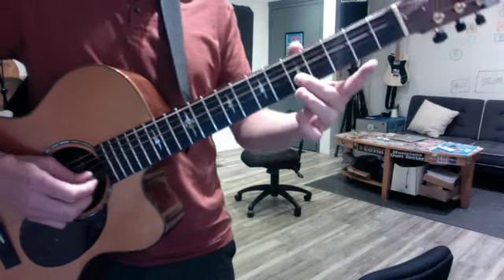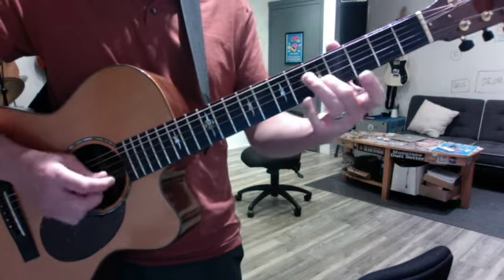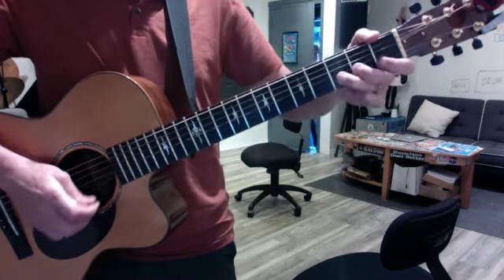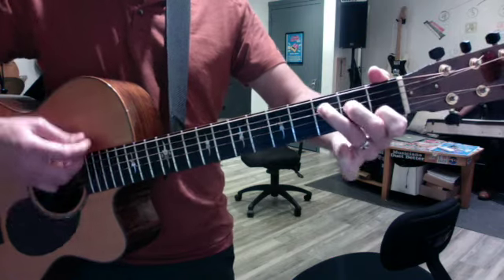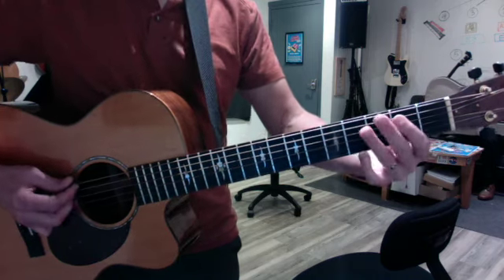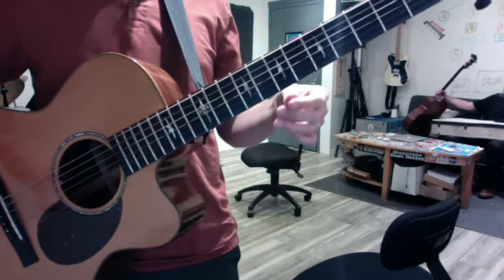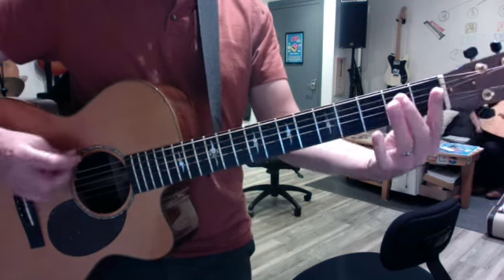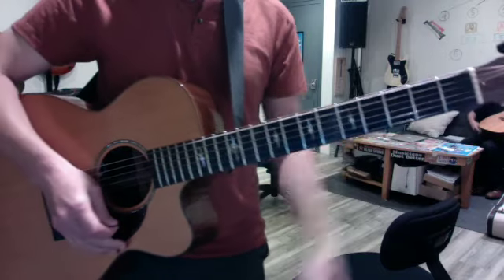Kenzo! E5 extended, Safe in Your Skin SD 480p